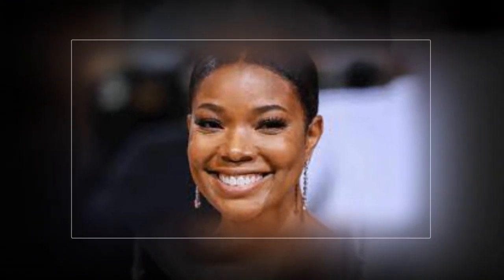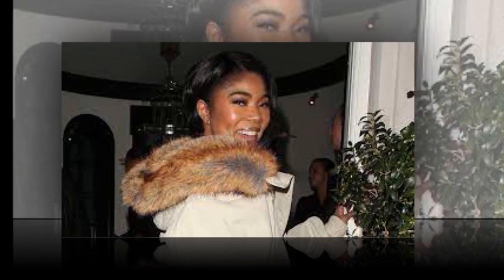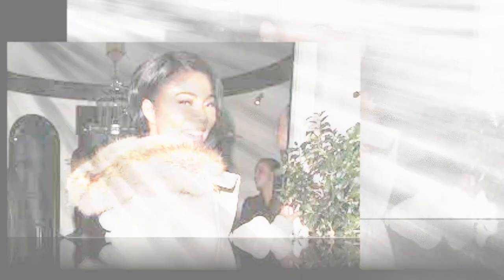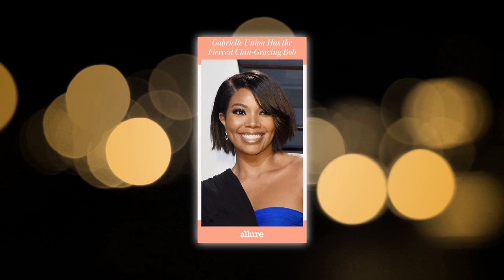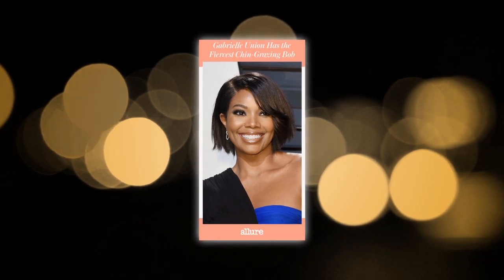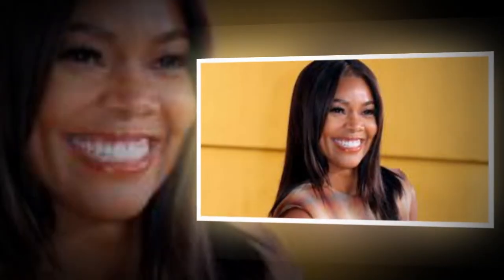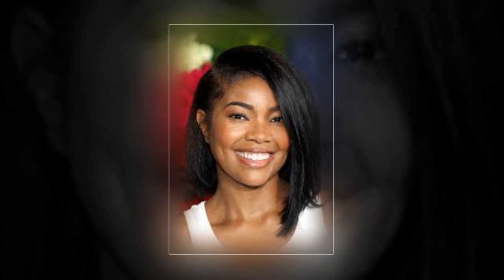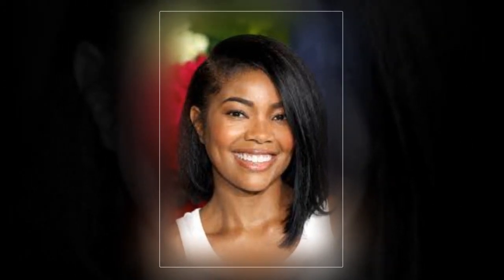New Update!! Breaking News Of Gabrielle Union || It will shock you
Good bye